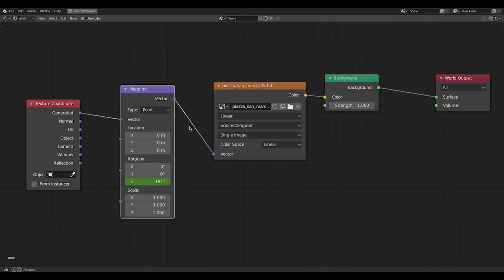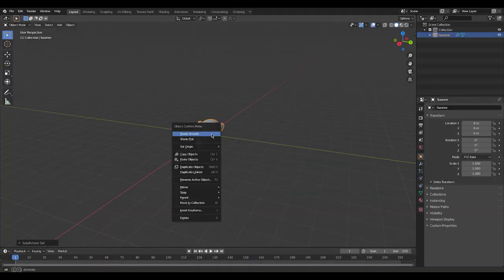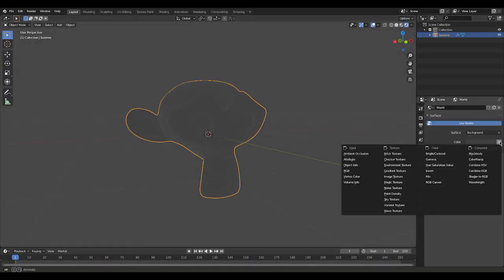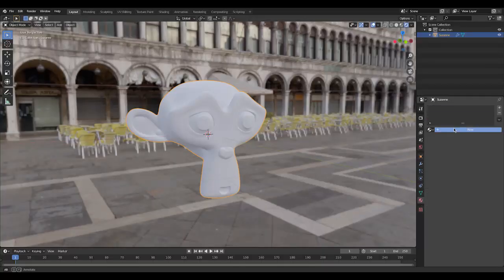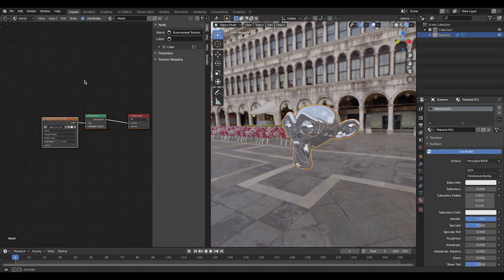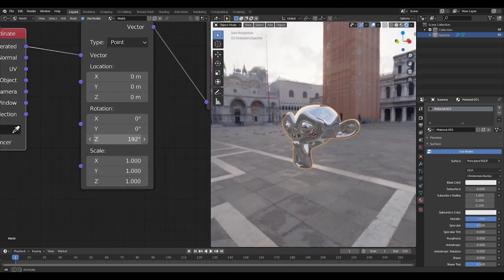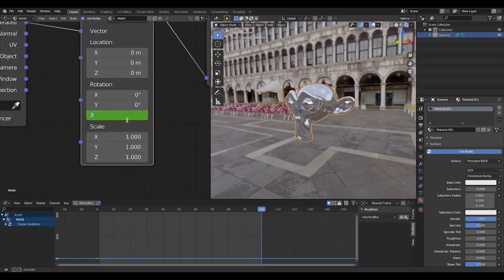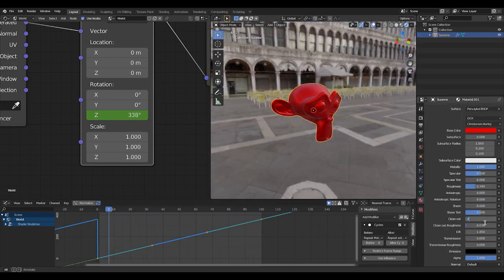How to rotate an HDR | Blender 2.8